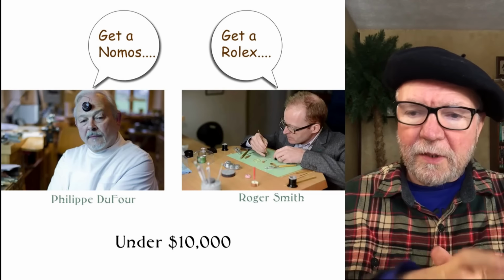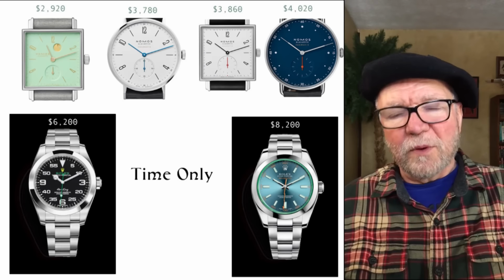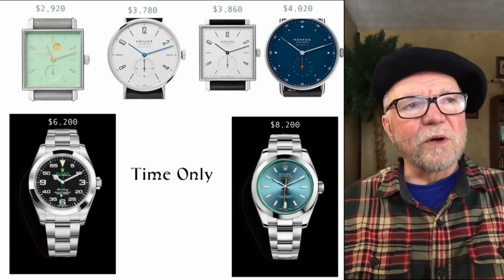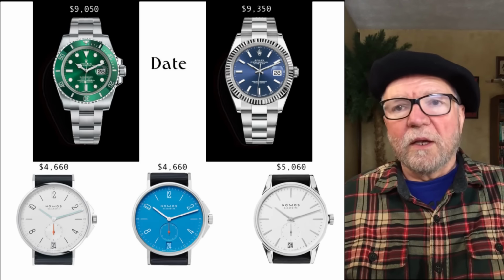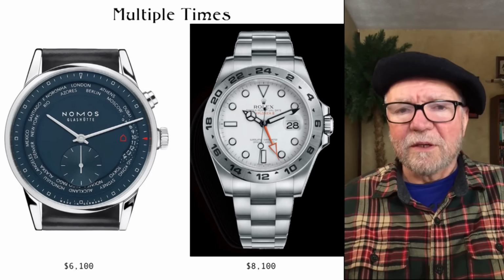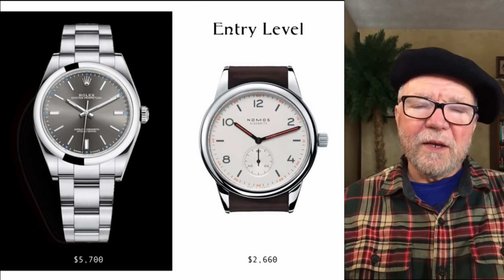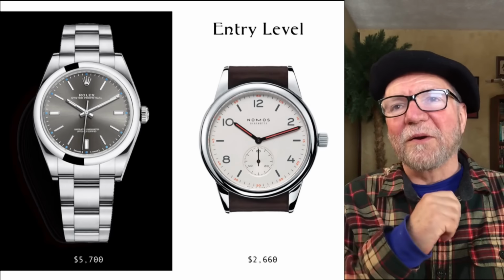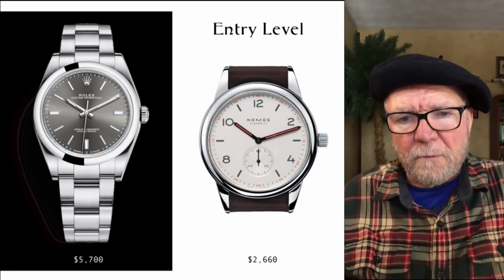#122 Nomos vs. Rolex: Which Watch Under $10,000 would you Choose?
A few years ago Roger Smith & Philippe Dufour were asked what they thought was the best watch under $10,000. Dufour chose Nomos and Smith, Rolex. Given $10,000 to buy either of the two brands which one would you get?